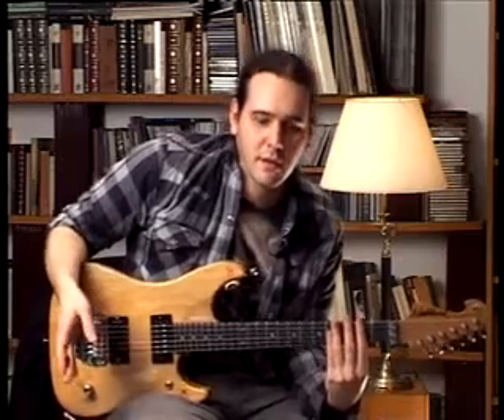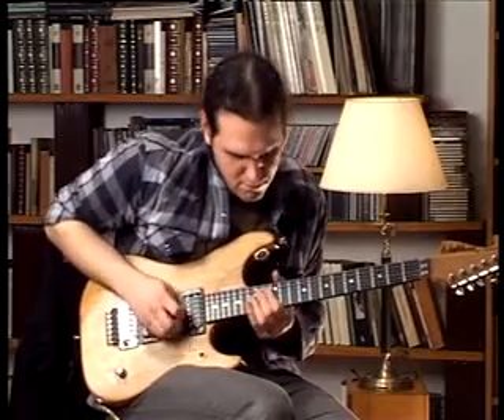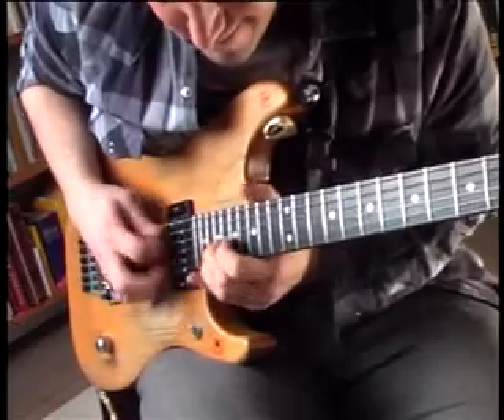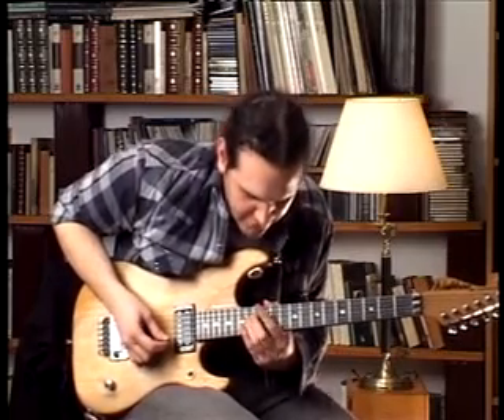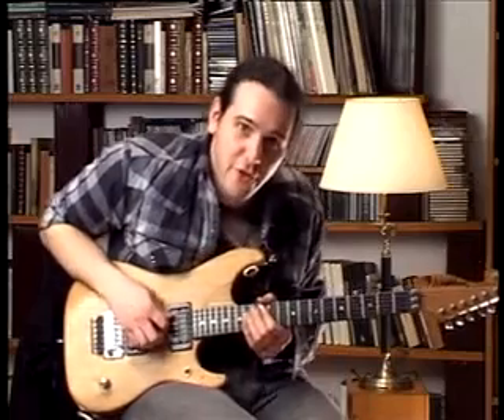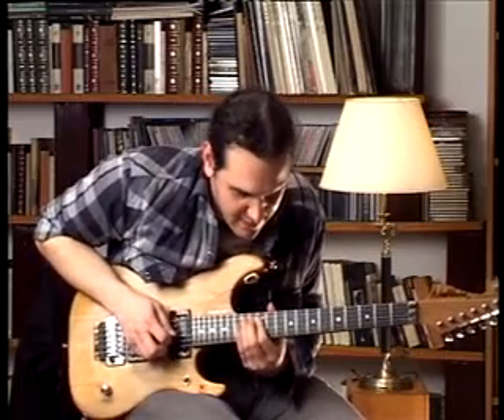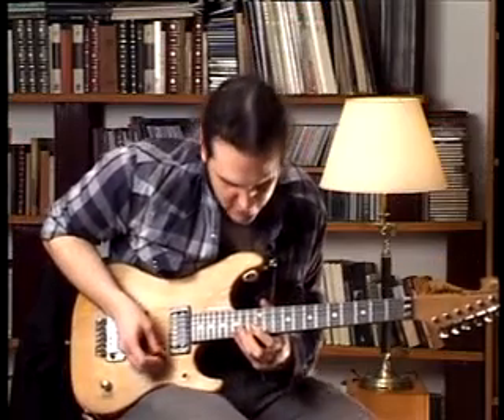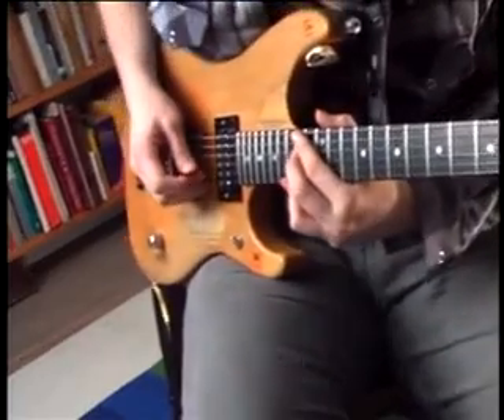More Pentatonic Blues Licks in E - Blues Guitar Lesson